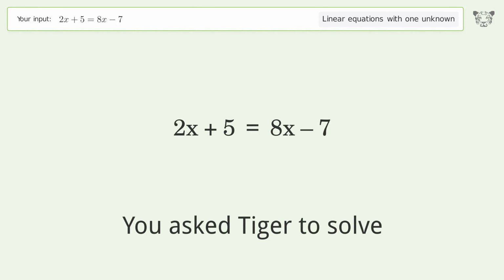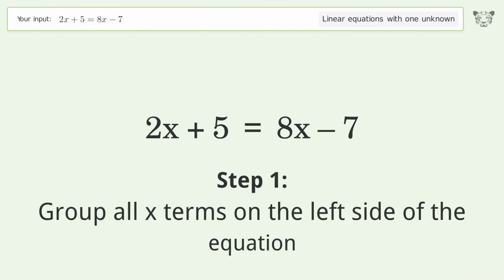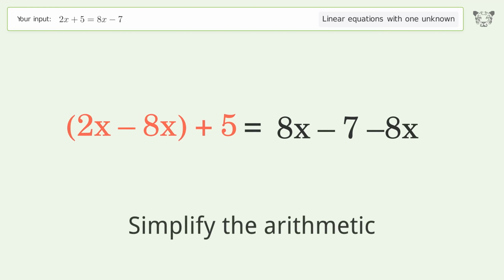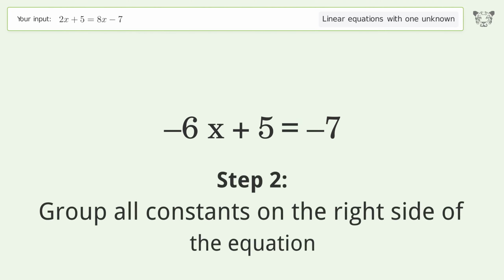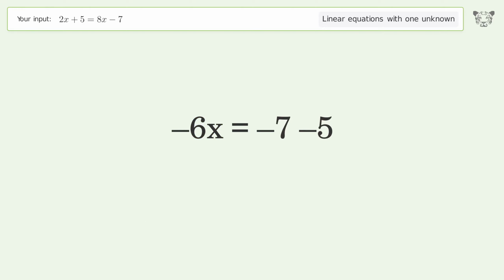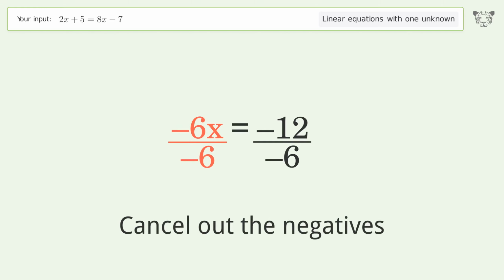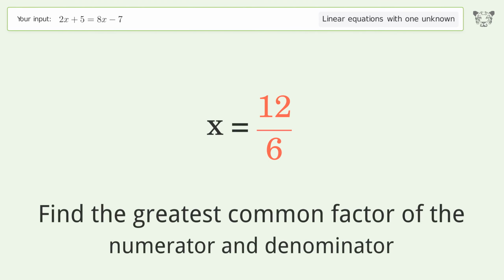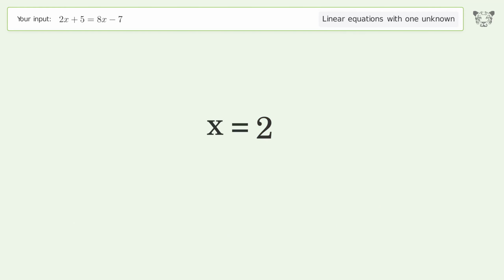Solve 2x+5=8x-7: Linear Equation Video Solution | Tiger Algebra